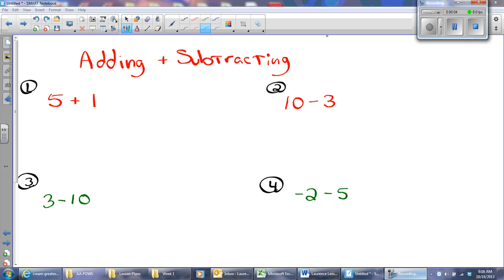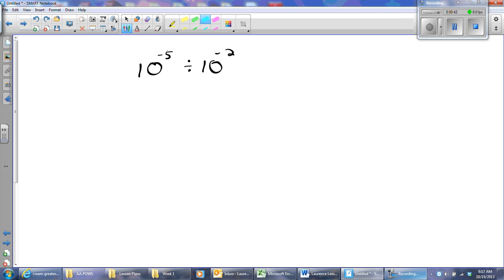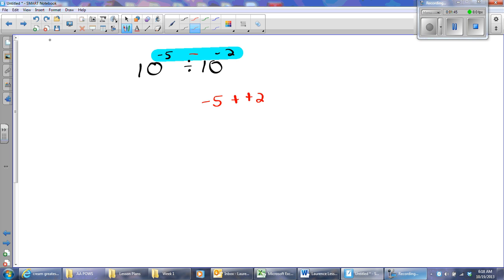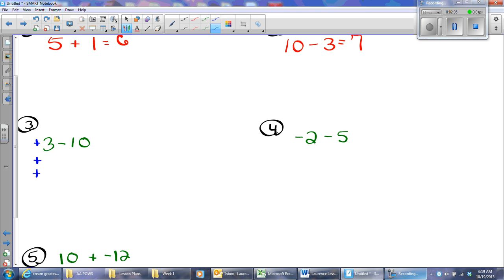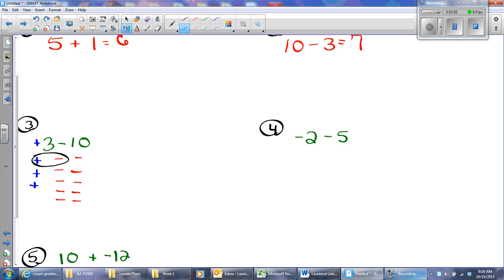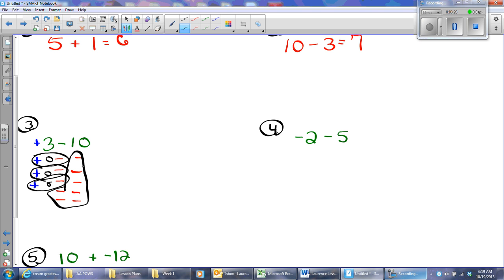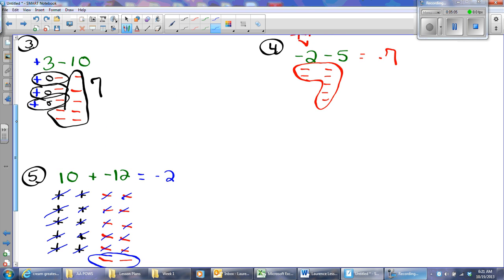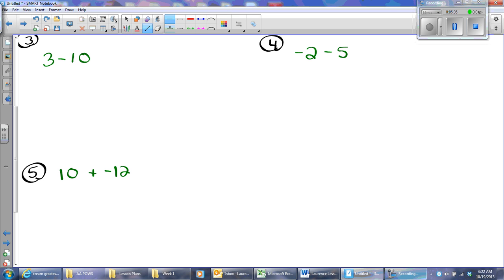October 21 adding and subtracting integers